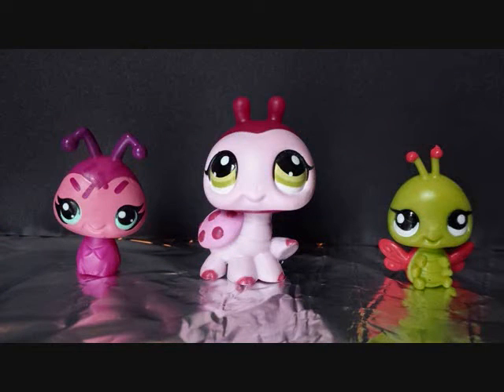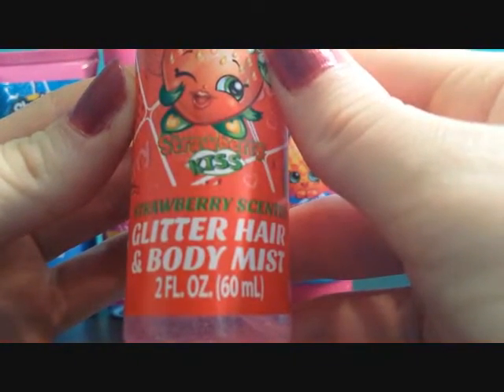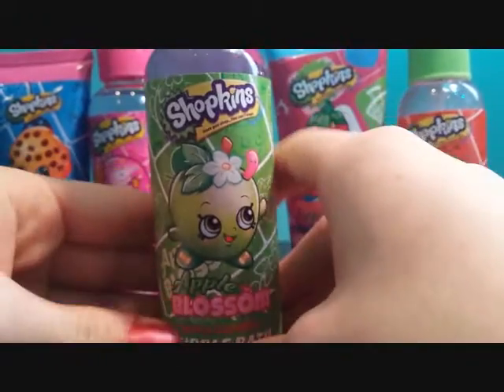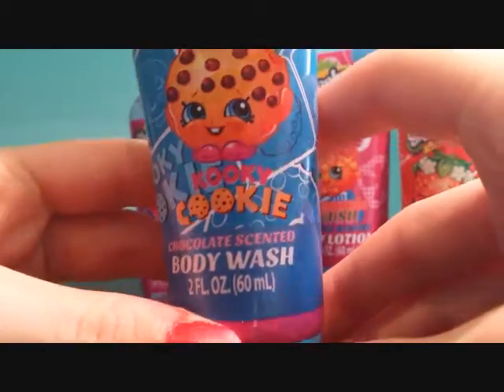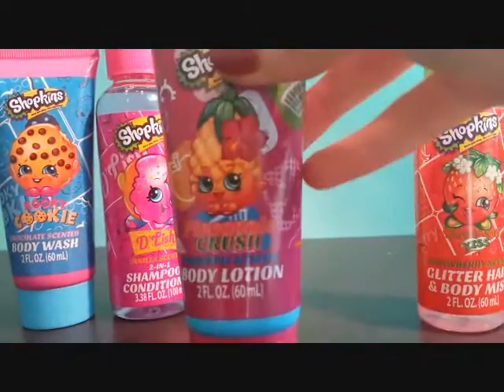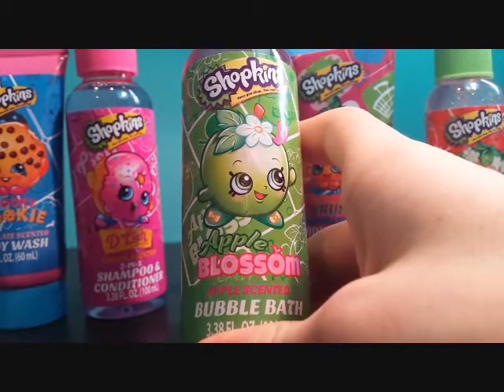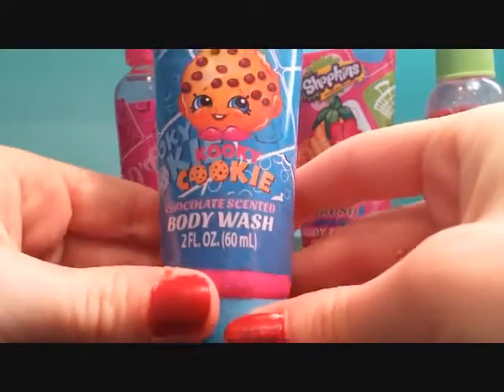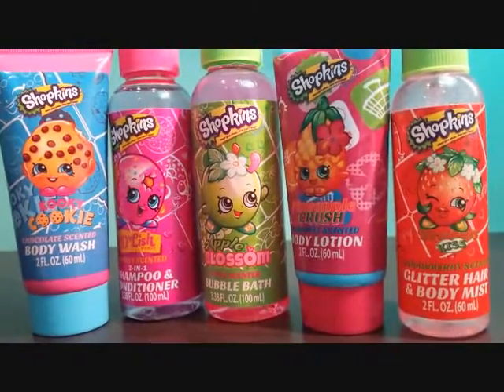Shopkins Bath and Body Set!!!!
In this video, I will be opening a Shopkins bath and body set!